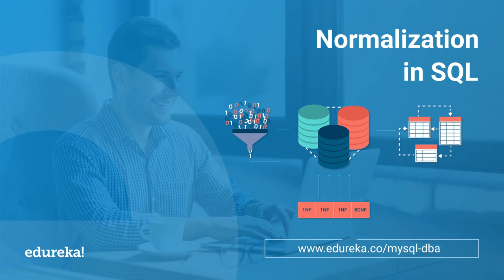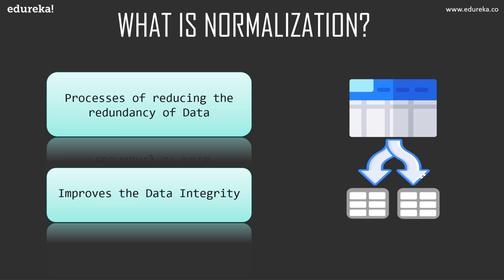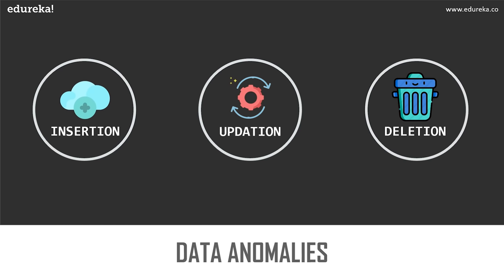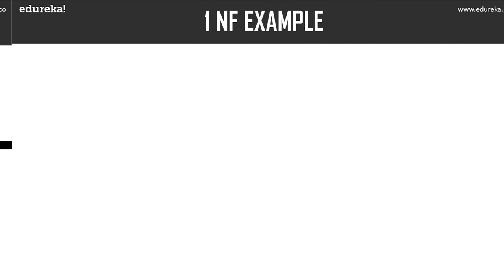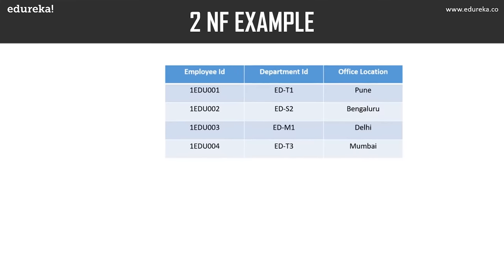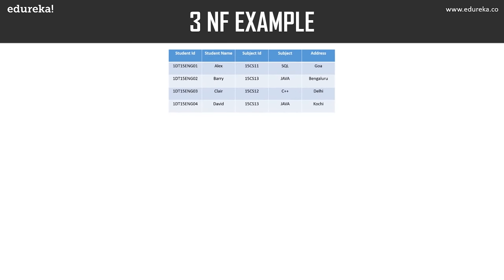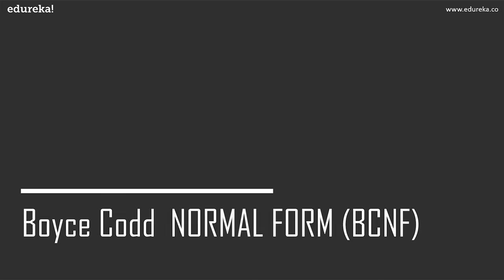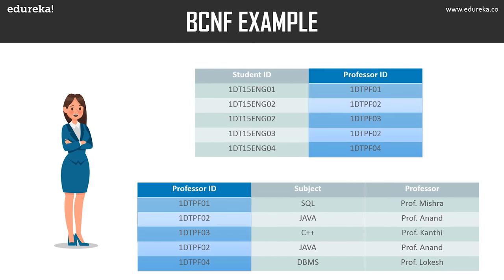What is Normalization in SQL? | Database Normalization Forms - 1NF, 2NF, 3NF, BCNF | Edureka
This Edureka video on 'What is Normalization' will help you understand the basic concepts of Normalization in SQL and Databases and how it helps in organizing data and data redundancy in SQL with examples. Below are the topics covered in this Database Normalization tutorial:
What is Normalization?
1st Normal Form (1NF)
2nd Normal Form (2NF)
3rd Normal Form (3NF)
Boyce-Codd Normal Form (BCNF)\

1. This is a 4 Week Instructor-led Online Course.

2. We have a 24x7 One-on-One LIVE Technical Support to help you with any problems you might face or any clarifications you may require during the course.

3. At the end of the training, you will be working on a real-time project for which we will provide you with a Grade and a Verifiable Certificate!

MySQL is the most popular open-source database. This training is your first step towards gaining a strong foundation and hands-on experience in using and administering this open-source relational database.

You will gain an understanding of the core concepts and advanced tools and techniques to manage data and administer the MySQL Database. Through this training, you will gain the ability to create and administer your own MySQL Database and manage data.

This course can be beneficial for people having the below professional background:

• Database Developers

• Application Developers

• Database Designers

• Database Administrators

Why learn MySQL DBA?

Edureka's MySQL Administration training is based on the MySQL Database 5.6 version. This is your first step in getting to know this open-source relational database with extensive hands-on learning.

You will get a general understanding of relational databases and techniques to design an efficient database system. You will learn the powerful Structured Query Language (SQL) to build a database and manipulate data. You will also learn the various administration skills required to manage the database.